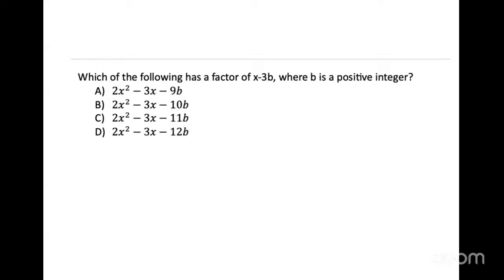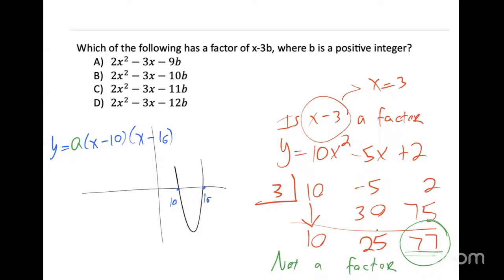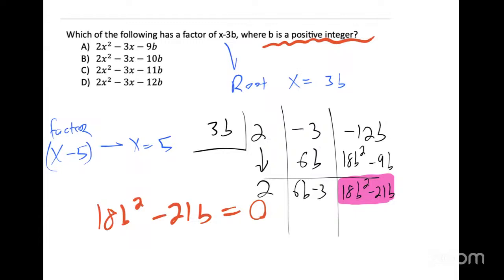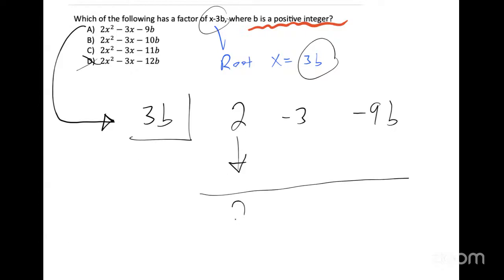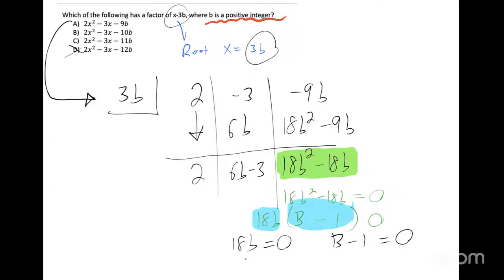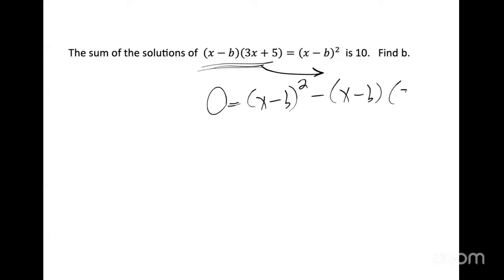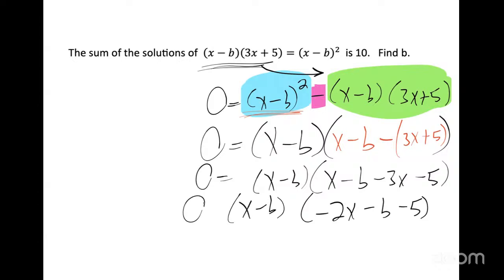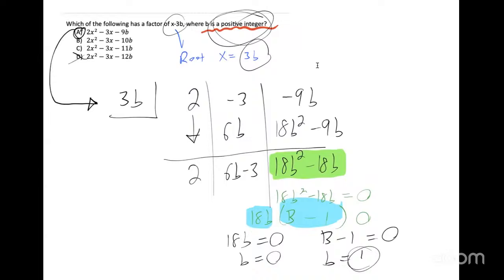Two Super High Level SAT Math Questions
Here, we go over two difficult scenarios that haven't been appearing on recent SATs. One has to do with determining whether a certain expression is a factor of a bigger quadratic. To solve that, we used synthetic division. In the second question, we used the factor by grouping method in order to find a sum of the solutions for a very difficult quadratic.